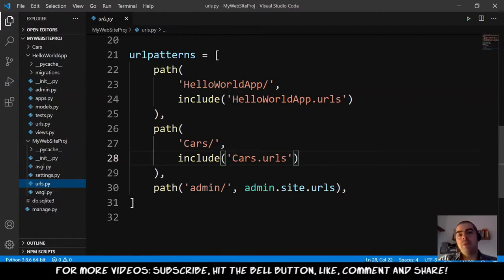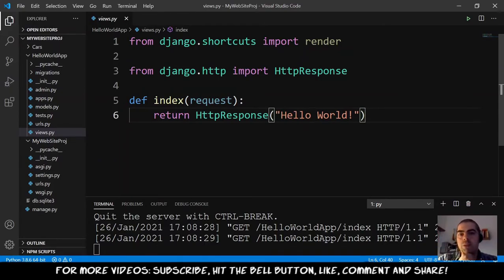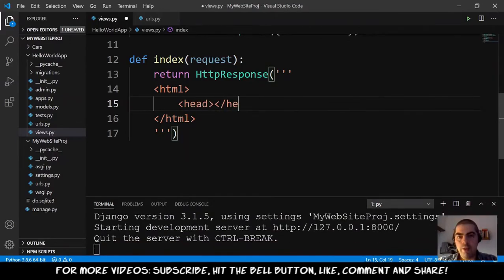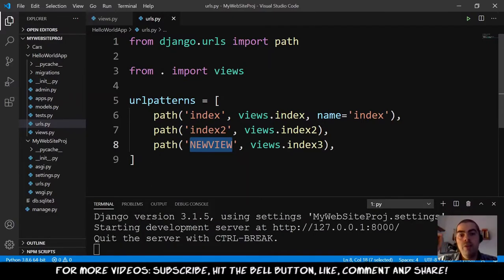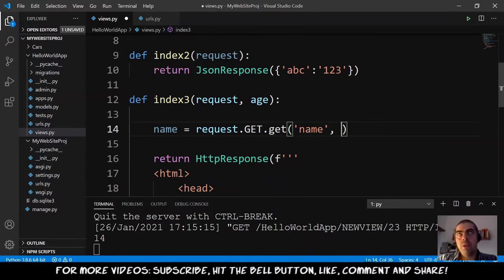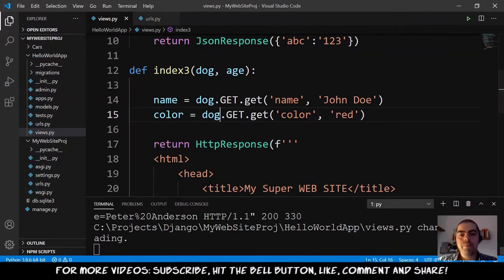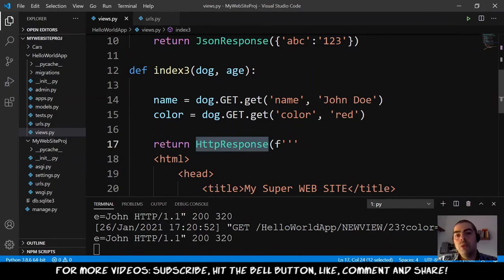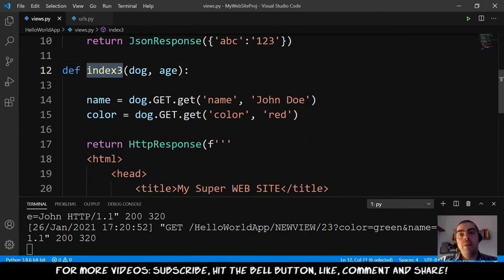📌 Django #003 Let's Play with Views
⏰TIMESTAMPS⏰
0:00 Intro and Review
3:33 JsonResponse - Useful for Ajax Requests
5:26 HttpResponse with HTML
9:11 View with an Integer Parameter
10:16 View get Query String Parameters
13:31 The Request Parameter